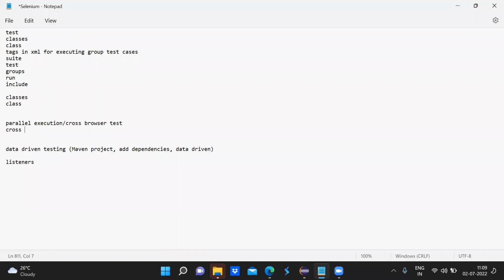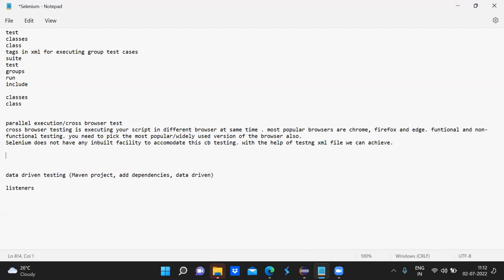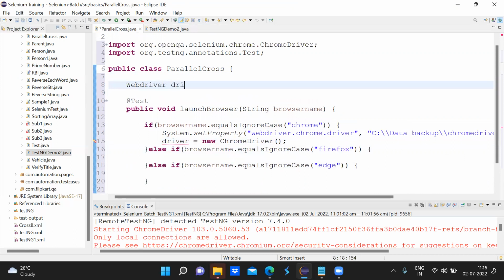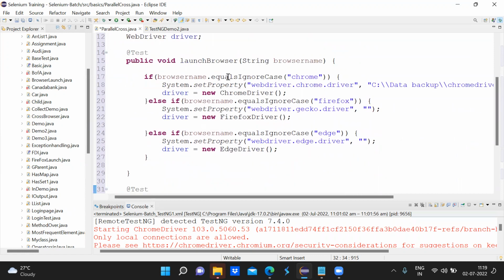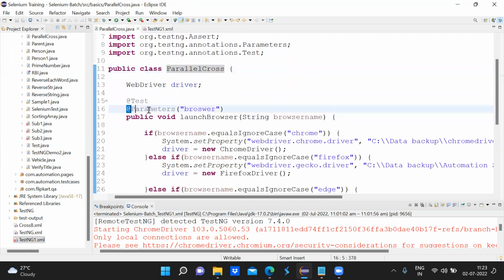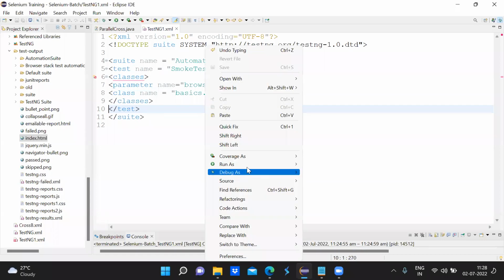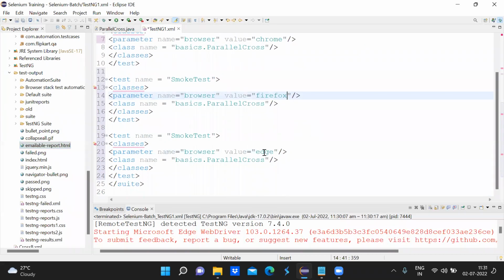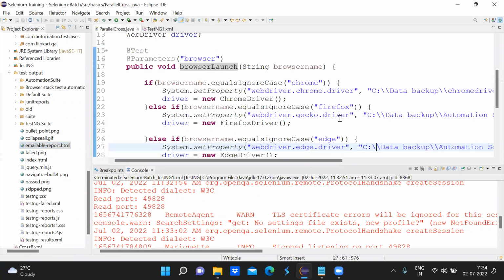#6. TestNG Framework-How to do Parallel Testing | Cross browser Testing: Part 6 | Selenium Tutorial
1. How to do Cross browser testing using TestNG.
2. How to to Parallel Testing using TestNG.